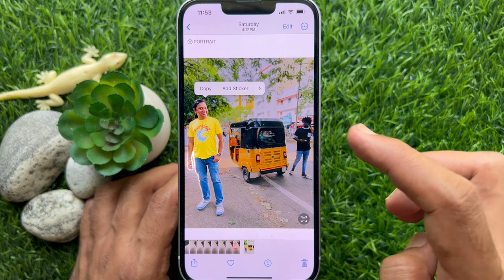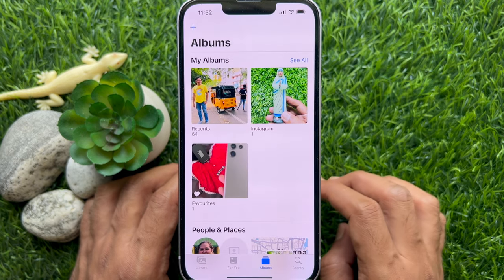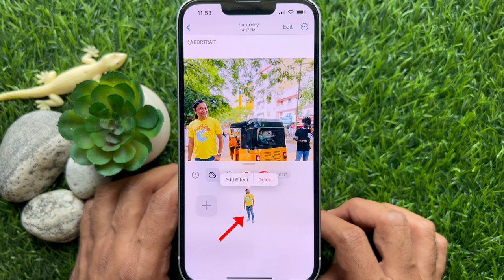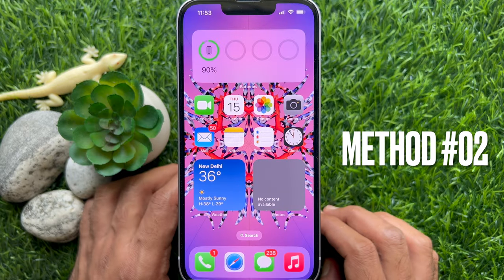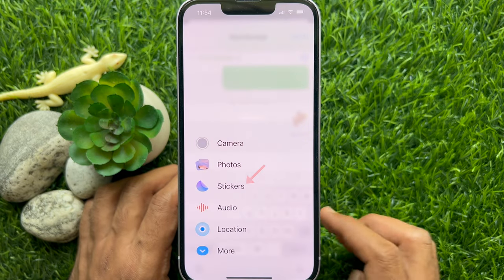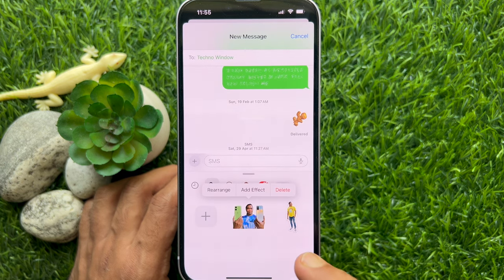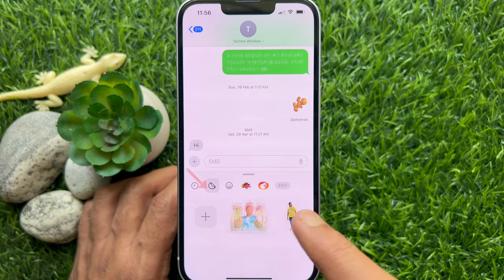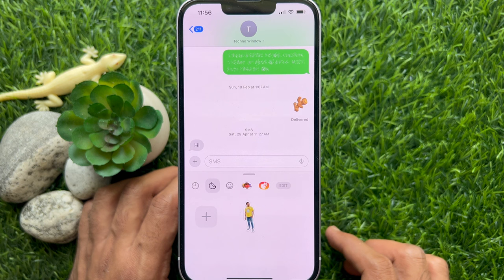How to Create Live Stickers in iPhone With iOS 17